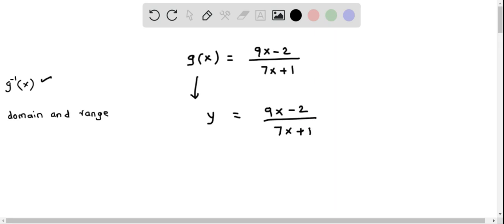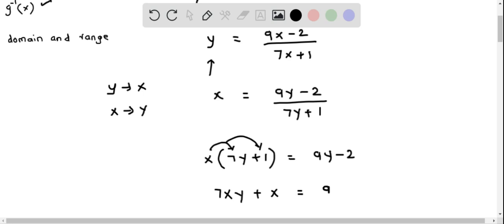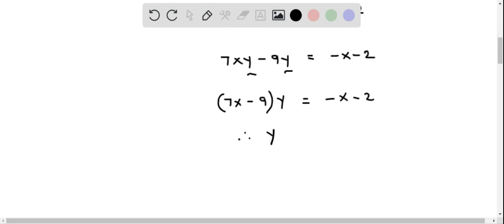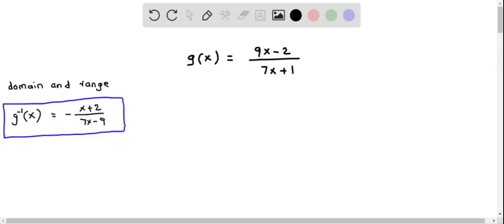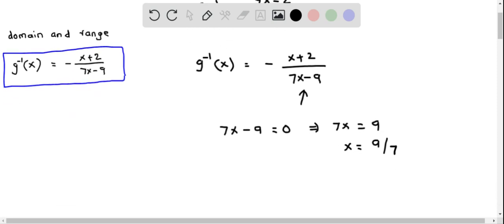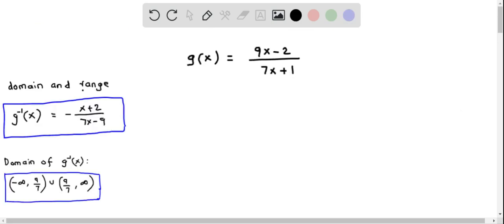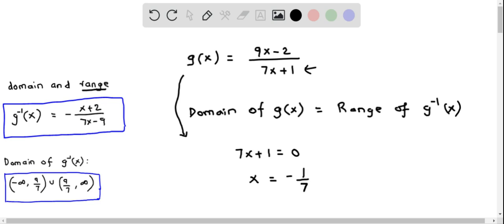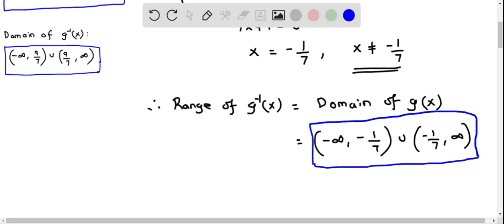Precalculus Determine g inverse of x and domain and range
Determine g inverse of x and domain and range